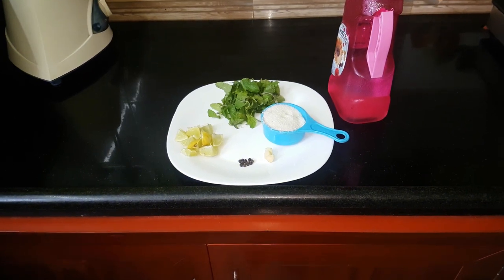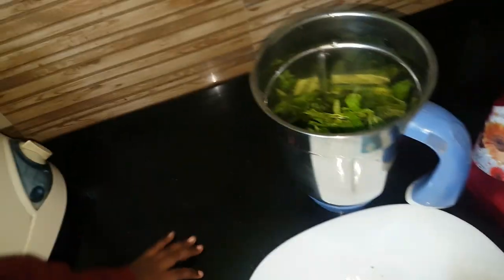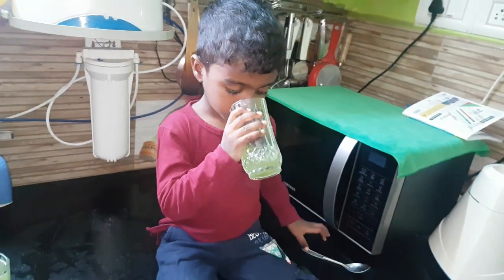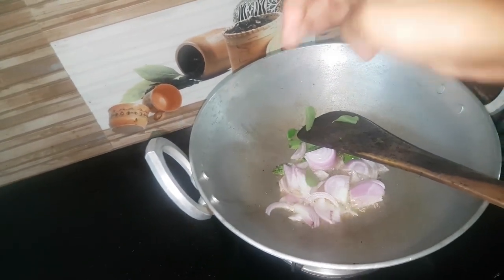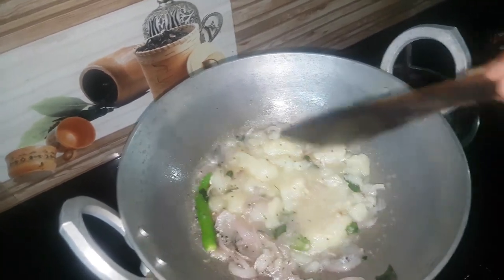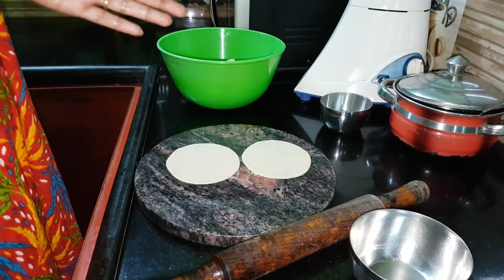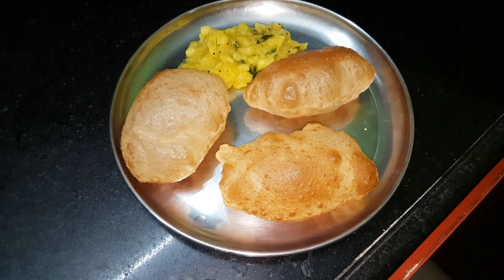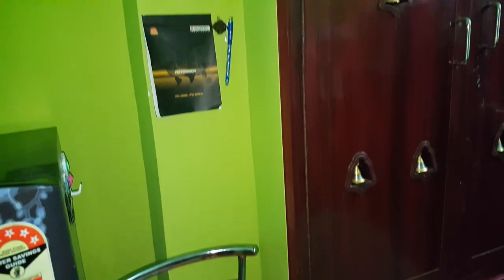AFTERNOOON TO NIGHT ROUTINE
AGALYA'S LIFESTYLE , ABOUT FOOD WE HAVE , ARRANGING THE GROCERIES AND  SIMPLE METHODS FOR PERFECT FOOD